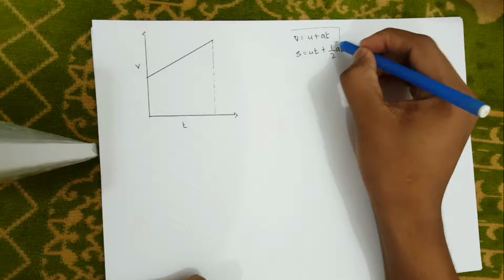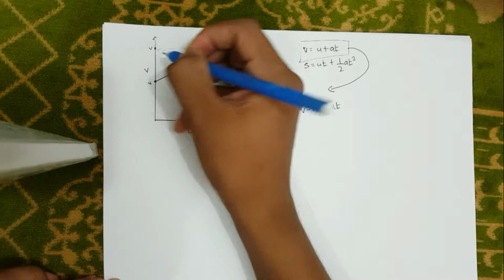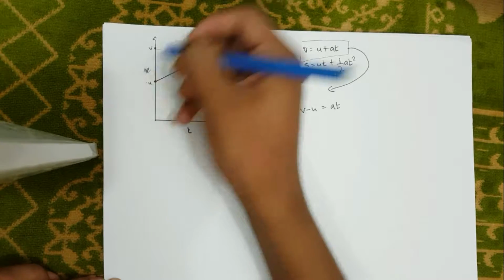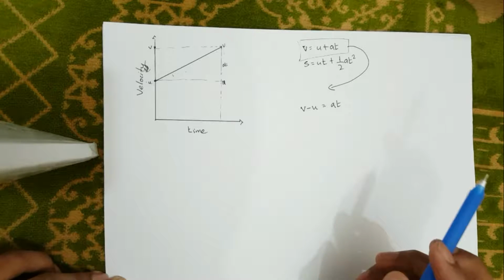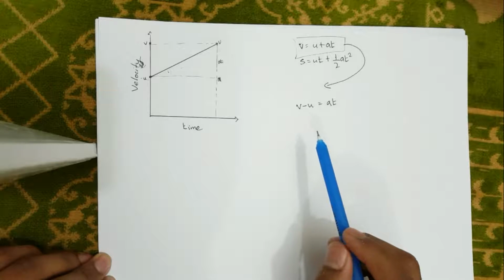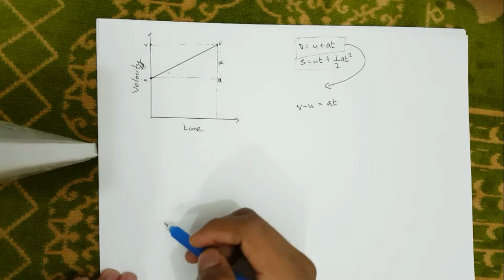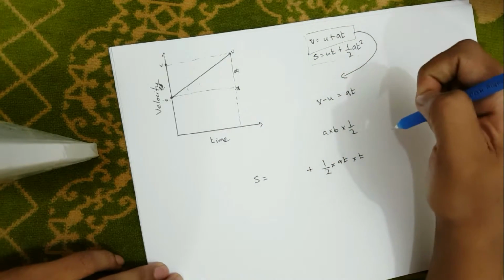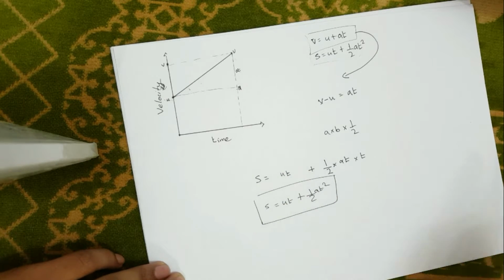Physics Equation derivition 1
This video shows how we have derived the equation of motion of

S=(ut)+(at^2)/2

This equation of motion is mostly used when final velocity isn't given and we were to calculate the rest